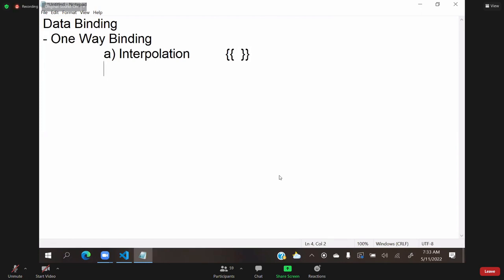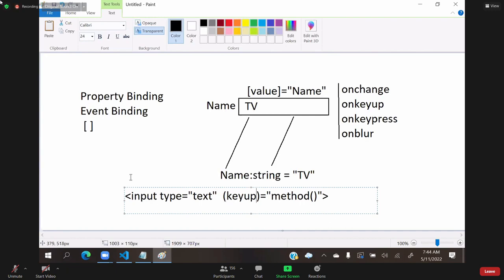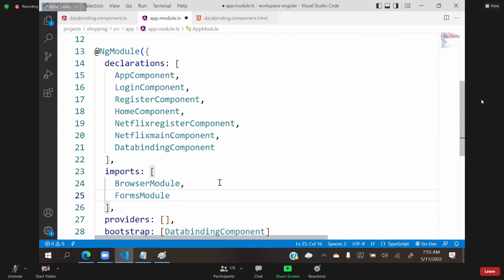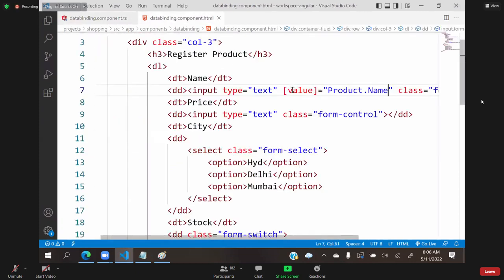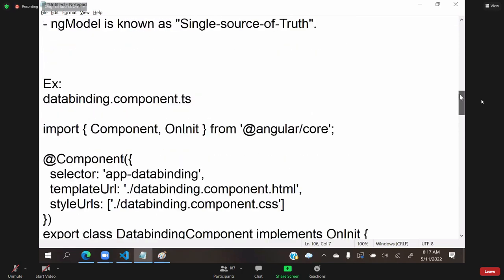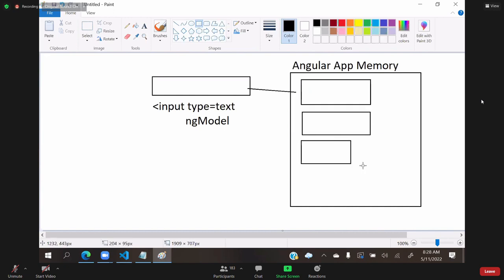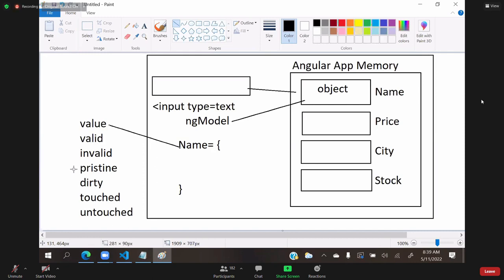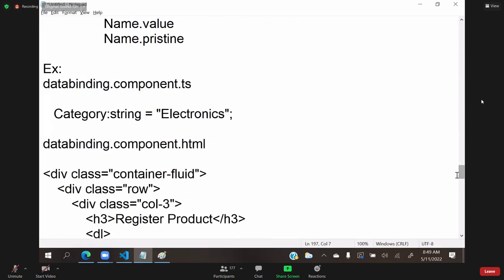11 05 2022 Angular